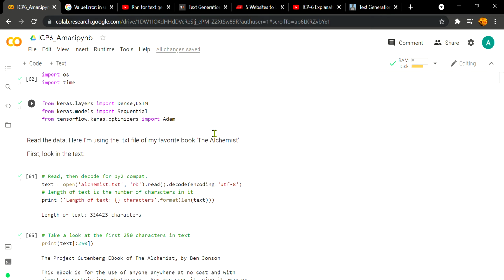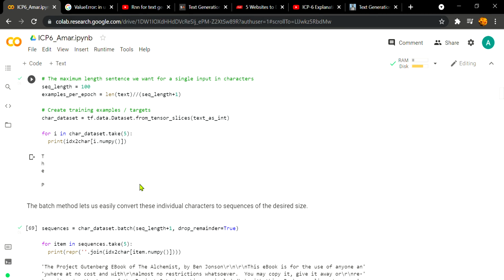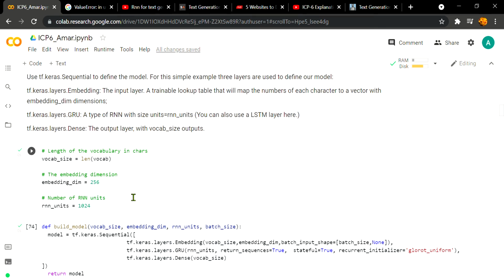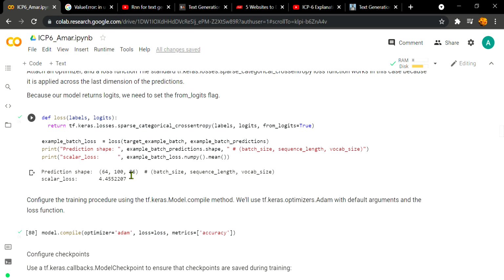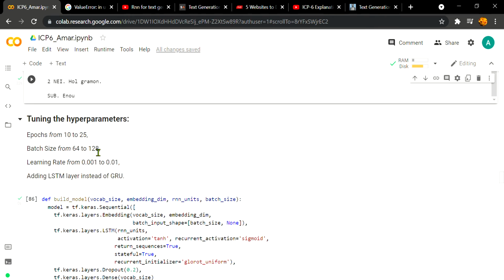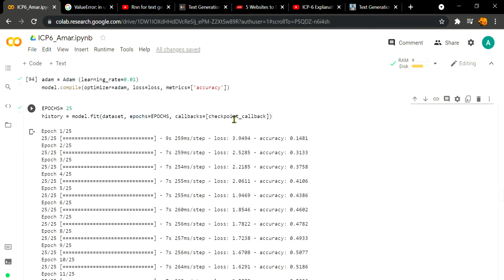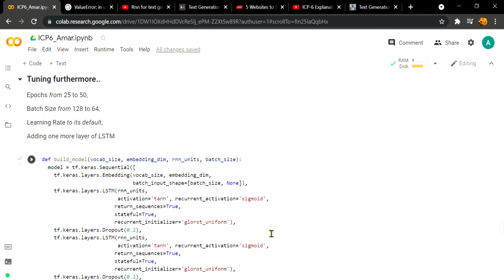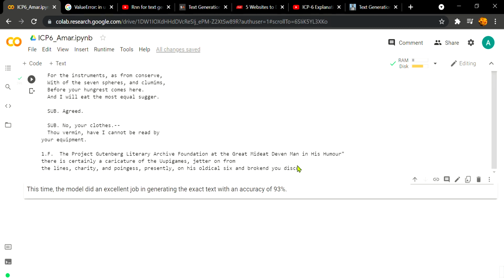Text Generation using LSTM